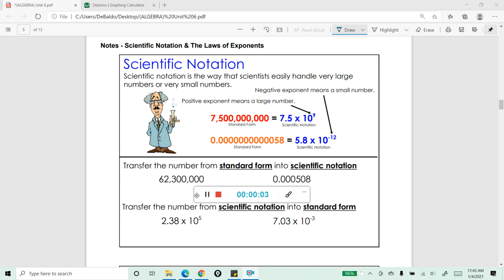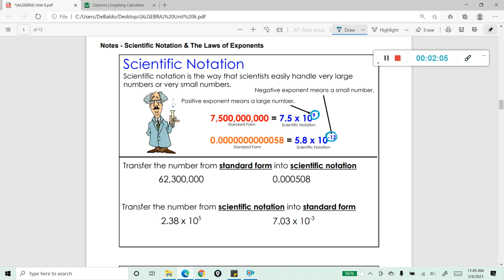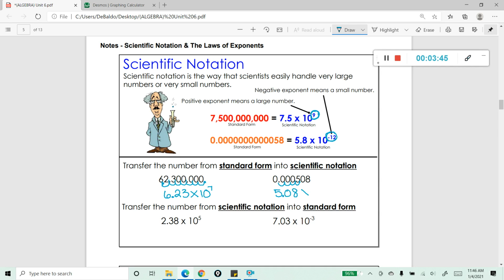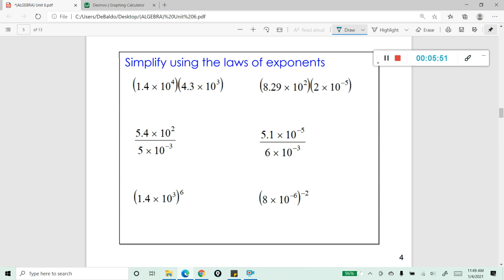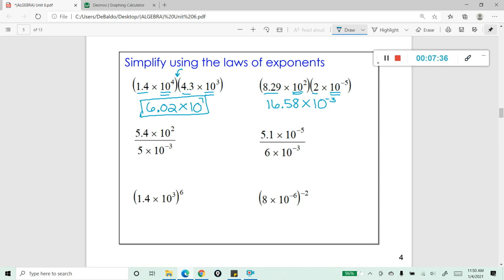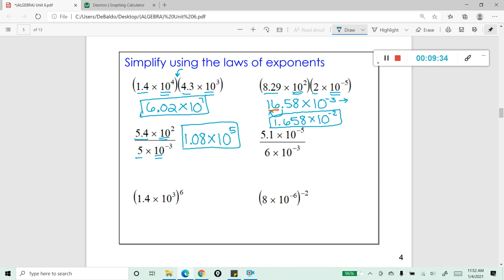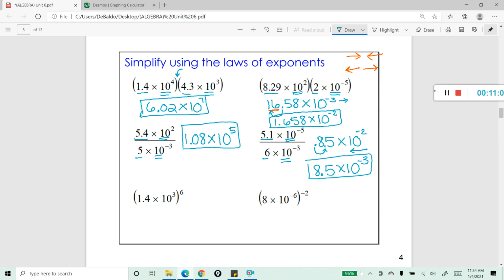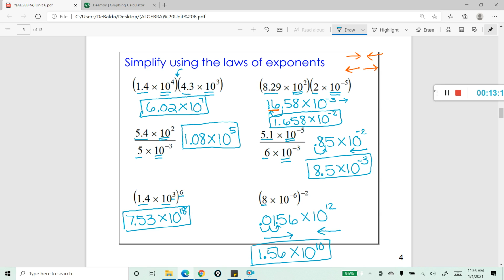Scientific Notation with Laws of Exponents